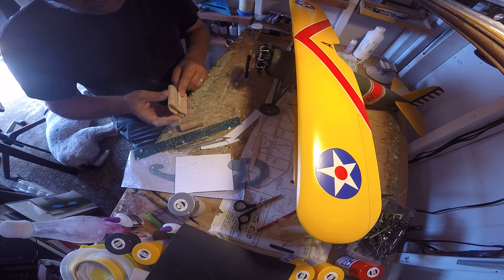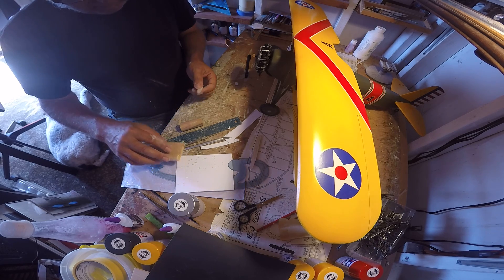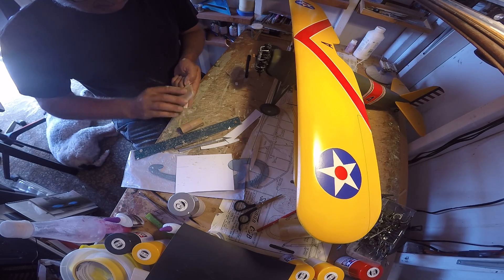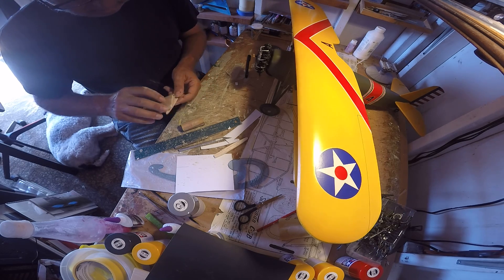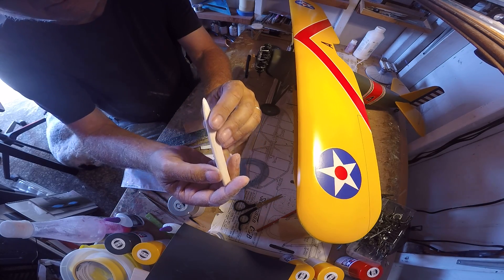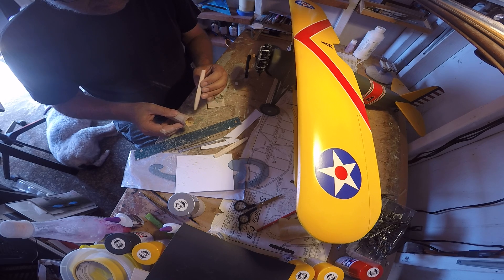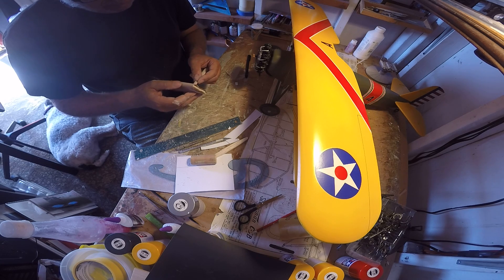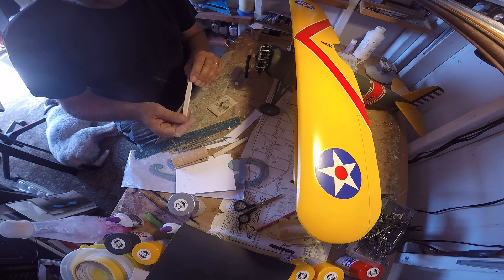ok you wouldnt think I could have yet another prop vid..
but I do